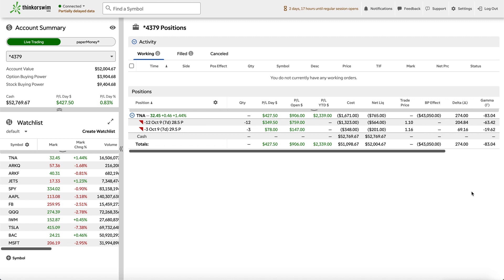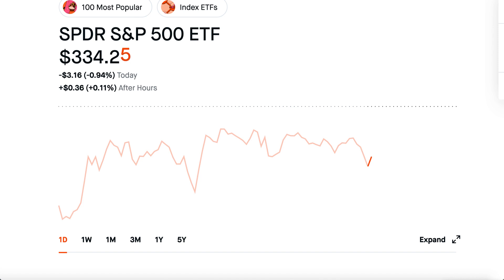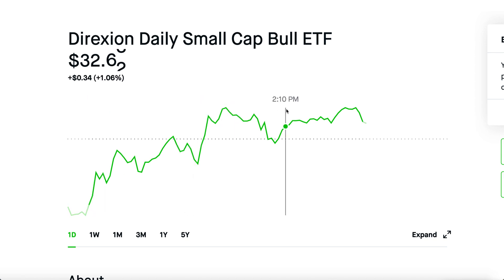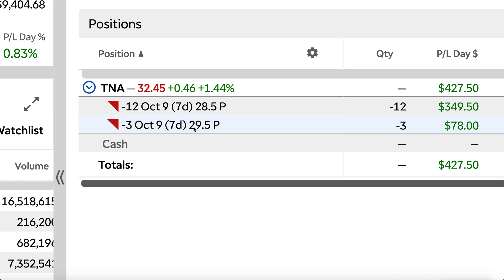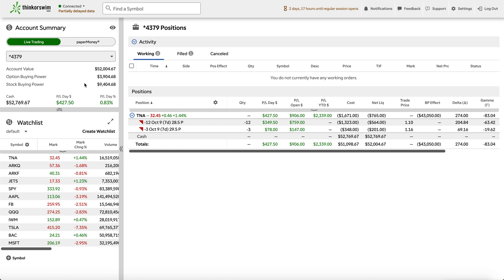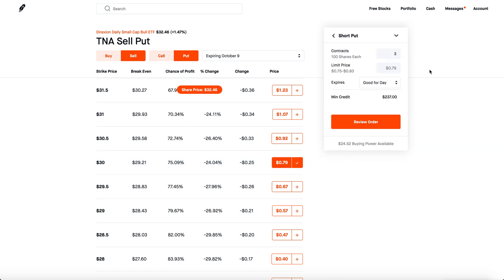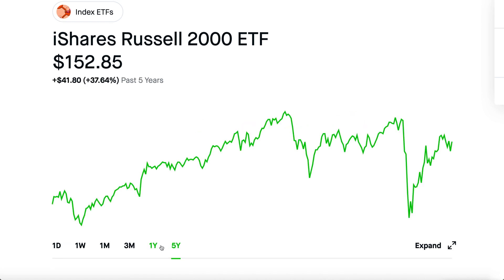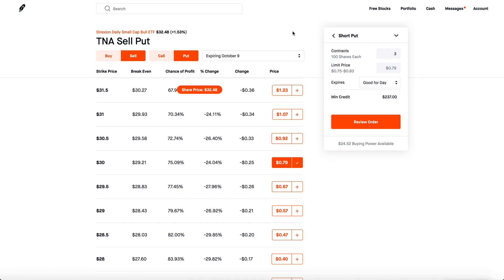MY OPTIONS PORTFOLIO - Made $800 This Week